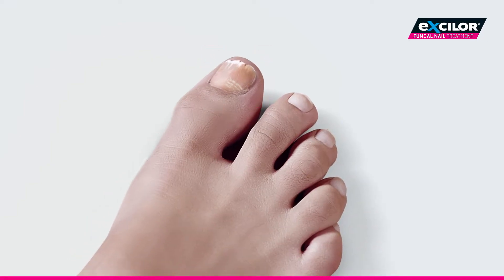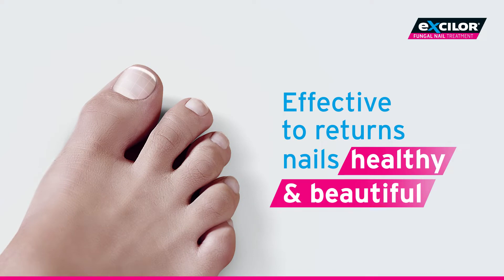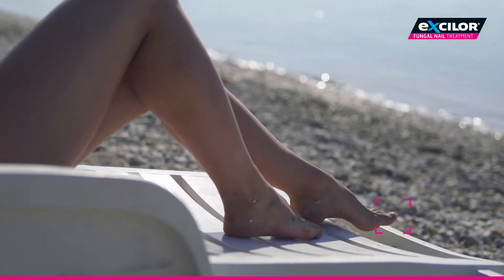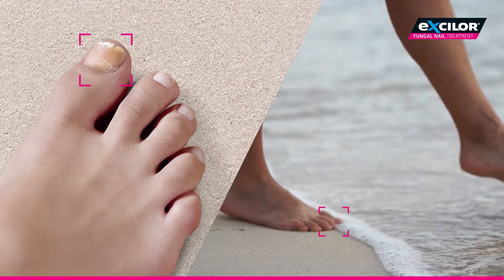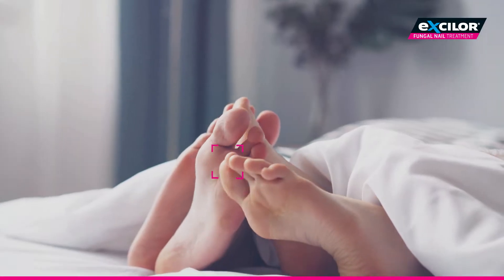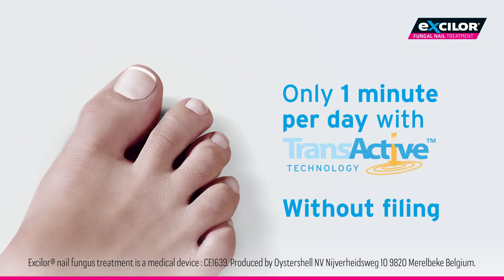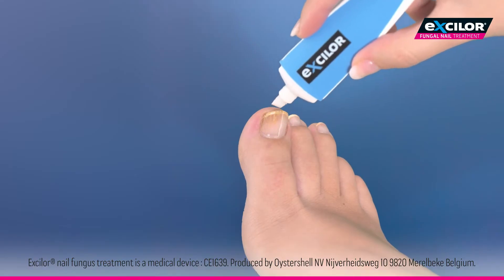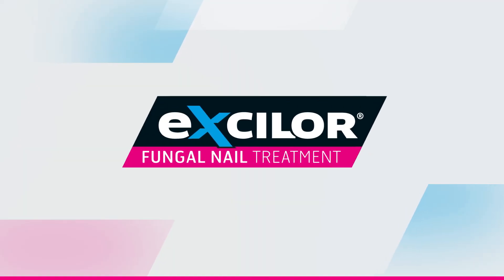Excilor® Fungal Nail Treatment Pen TVC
How do you use Excilor® Fungal Nail Treatment Pen?
This video explains the benefits of using Excilor® Ultra Fungal Nail Treatment against fungal nail disease, to provide fast and complete penetration of the nail allowing effective treatment from the inside out in a convenient pen format. Watch our video today!